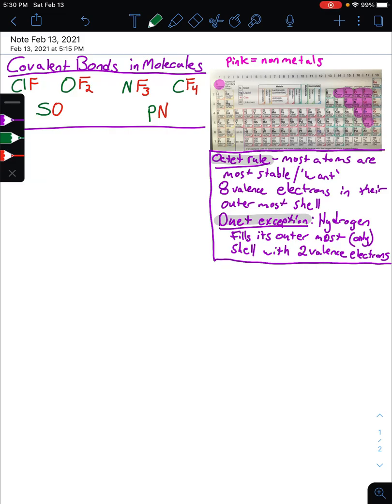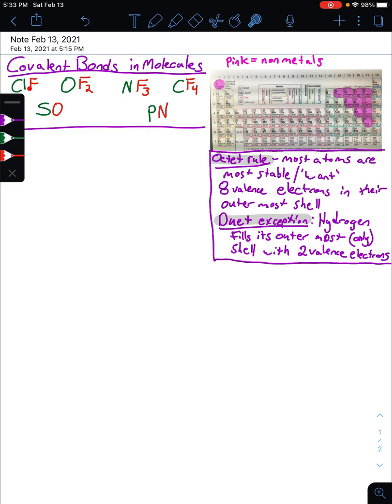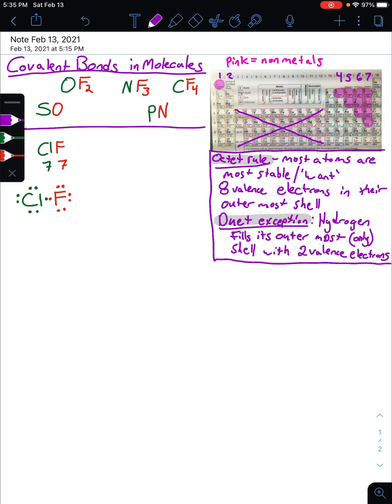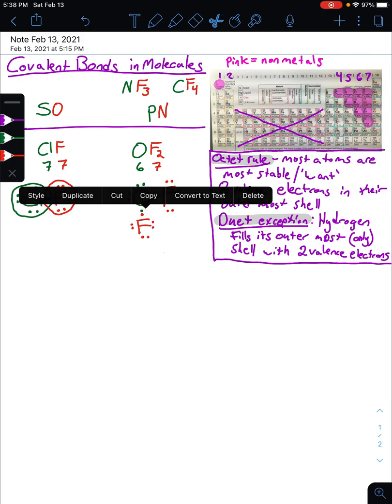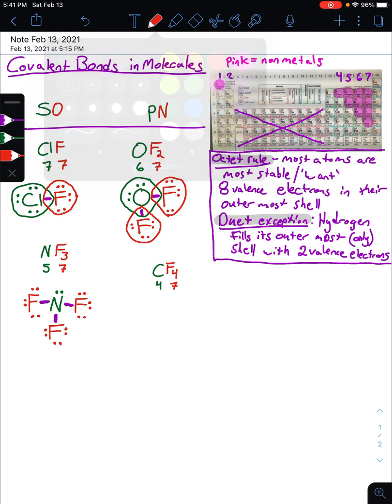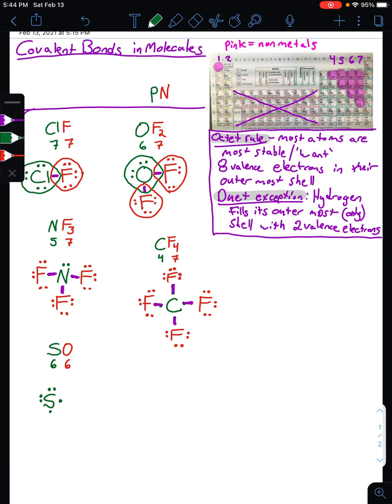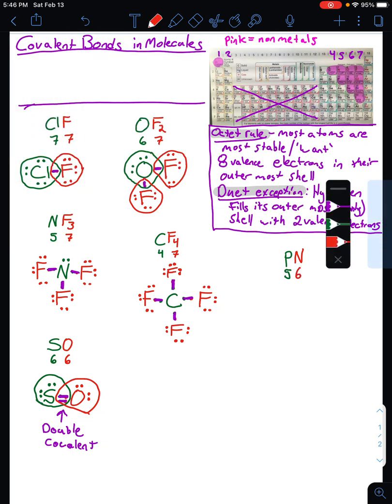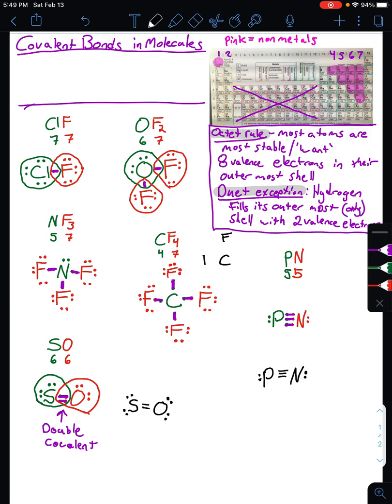Octet rule and covalent bonding